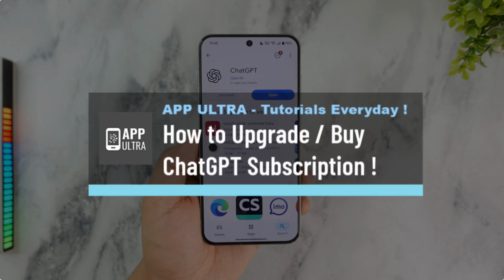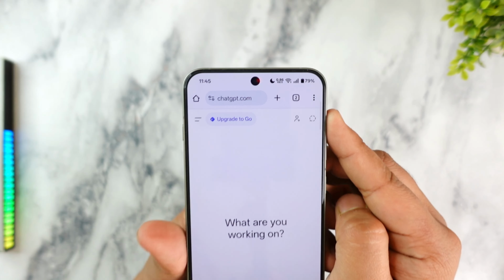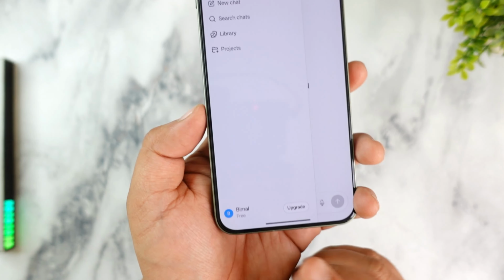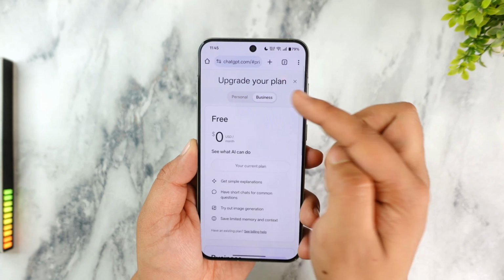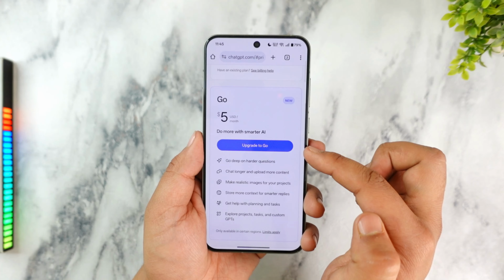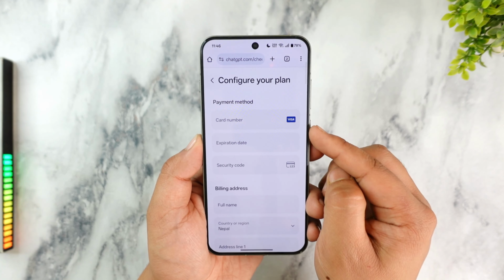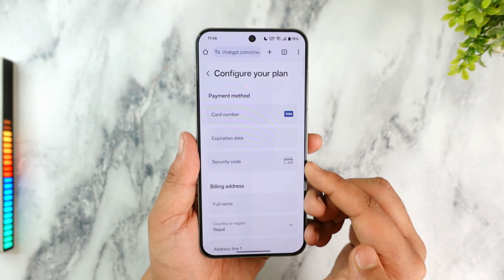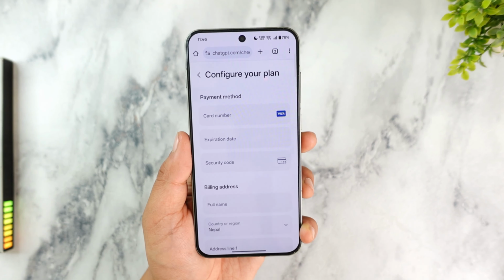How to Upgrade : Buy ChatGPT Subscription !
Upgrading or buying a ChatGPT subscription is easiest when done through a browser, regardless of whether you are on a phone or a computer. The ChatGPT mobile app often redirects users or limits billing changes, especially on iPhone, because subscriptions purchased through Apple or Google follow different billing rules. Using a browser gives full access to all subscription tiers and ensures that your plan is billed directly through OpenAI rather than a third-party provider. This method also lets you review all available plans clearly, compare features, and update billing information securely from one place. Understanding how the upgrade system works prevents confusion and ensures you select the right plan for your needs.

To begin, open your browser and go Make sure you sign into the exact account where you want the subscription to be active. Once you are logged in, open the menu by tapping the lines icon in the top left corner. At the bottom of this menu you will see an upgrade option. Selecting this takes you to the complete list of ChatGPT plans available to you. OpenAI currently provides different subscription levels, such as the free tier, the Go plan, the Plus plan, and the Pro plan. Some users may also see business-focused options depending on region and account type.

Each plan includes its own set of benefits, such as faster response times, priority access during busy periods, advanced model usage, higher message limits, and other productivity tools. After choosing the plan that fits your needs, tap the upgrade button. This opens the billing page, where you will enter your payment information. ChatGPT subscriptions currently support card payments, requiring details such as card number, expiration date, CVC code, billing address, and country. Reviewing your billing address ensures accurate processing and prevents subscription delays. Billing renews automatically each month until you decide to cancel through your account settings.

Timestamps:
0:00 Introduction
0:10 Opening chatgpt.com
0:20 Navigating to the upgrade option
0:34 Reviewing available ChatGPT plans
0:52 Entering payment details and subscribing
1:17 Conclusion